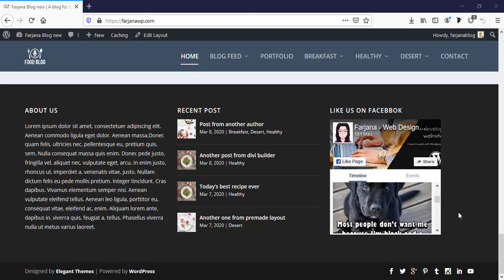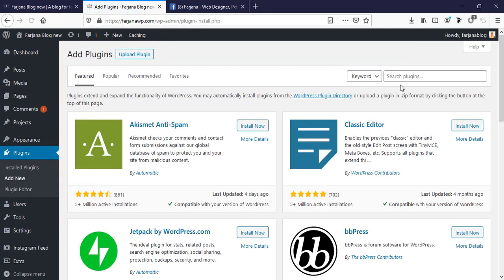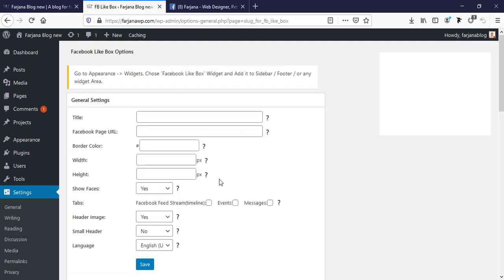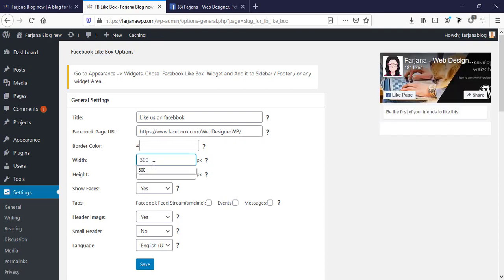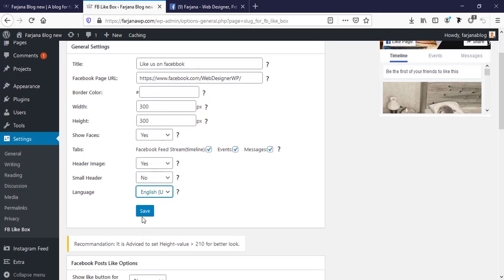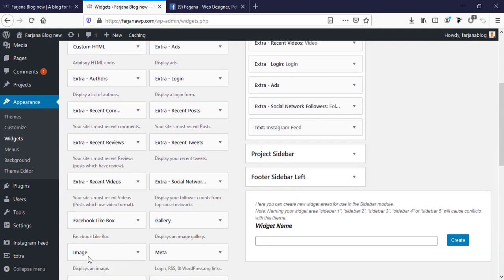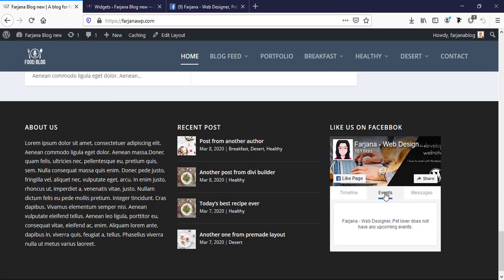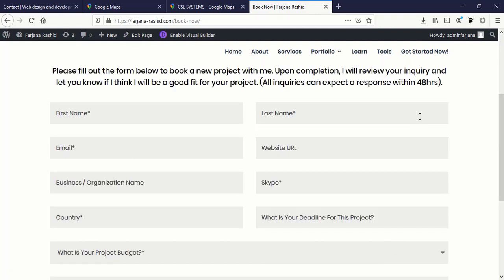[Quick & Easy] How to add a Facebook page widget to WordPress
In this tutorial I will show you how to add Facebook page widget to wordpress website. Simple and easy steps.